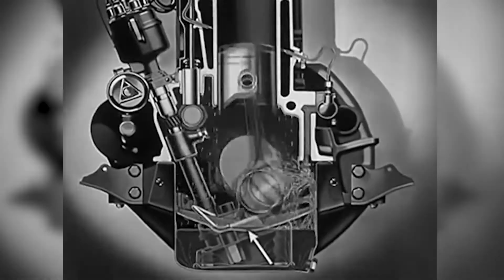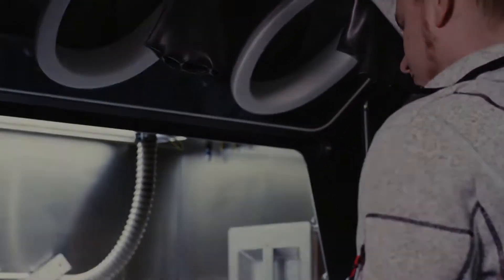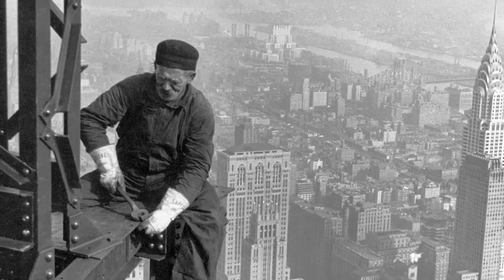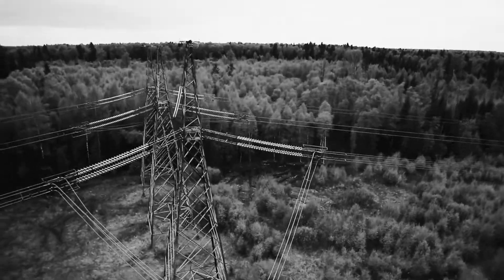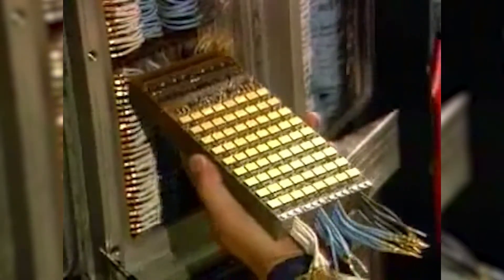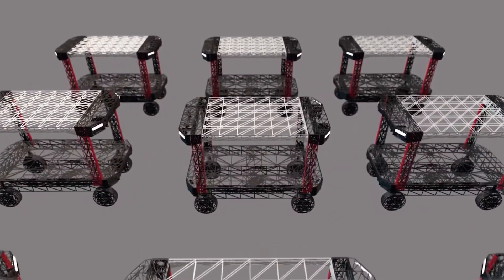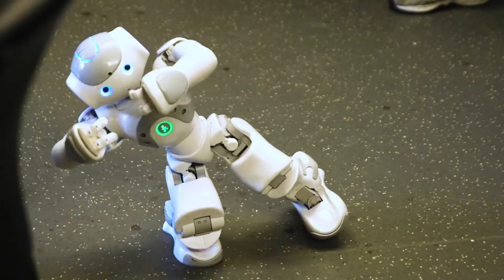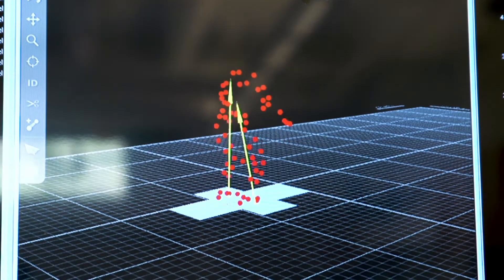Industry 4.0 for Manufacturing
Industry 4.0 is short for the Fourth Industrial Revolution. Industry 4.0 began at the turn of this century and is transforming manufacturing and being driven by the convergence of nine advanced manufacturing technologies: Autonomous Robots; Simulation; Horizontal and Vertical System Integration; Industrial Internet of Things; Cybersecurity; The Cloud; Additive Manufacturing; Augmented Reality; and Big Data and Analytics. It marries advanced production and operational techniques with digital technologies to create a Smart Factory that is not only interconnected and autonomous, but also communicates, analyzes and uses data to drive intelligent action back in the physical world.

Created by Manufacturer’s Edge.